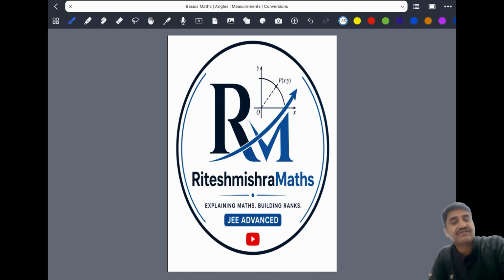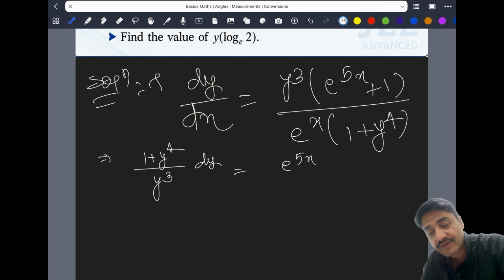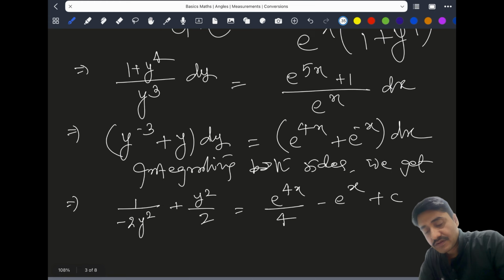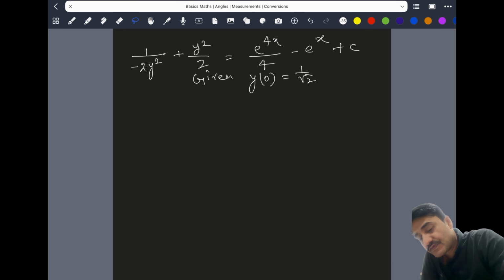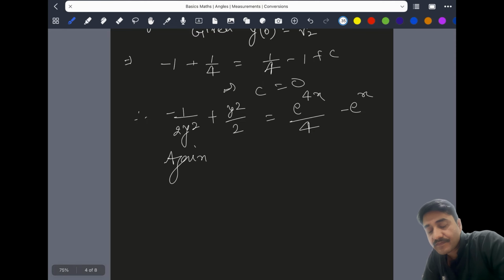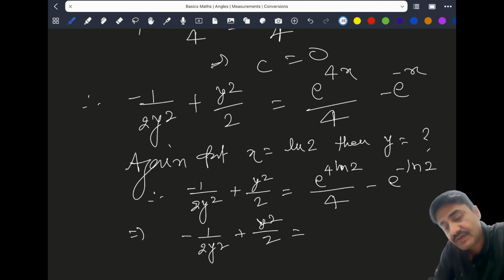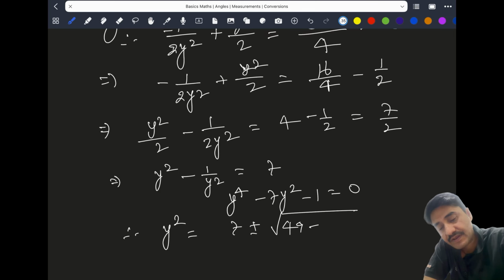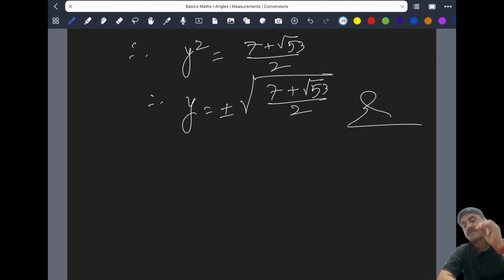2026 JEE Advanced Maths | Differential Equation Problem | Full Solution | Ritesh Mishra🔥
🚀 2026 JEE Advanced Mathematics Problem – Complete Solution

In this video, we solve an interesting JEE Advanced 2026 Mathematics question based on Differential Equations using a clear, step-by-step approach. This problem tests conceptual understanding and mathematical insight, making it an excellent practice question for serious JEE aspirants.

📚 Topics Covered:

* Differential Equations
* Initial Value Problems
* Functional Manipulation
* JEE Advanced Problem Solving Techniques
* Smart Mathematical Shortcuts
* Exam-Oriented Approach

🎯 If you’re preparing for JEE Main 2027, JEE Advanced 2027, or Olympiads, this lecture will strengthen your concepts and improve your problem-solving speed.